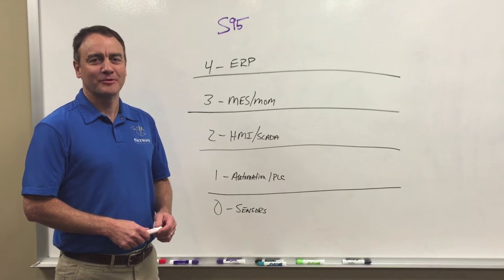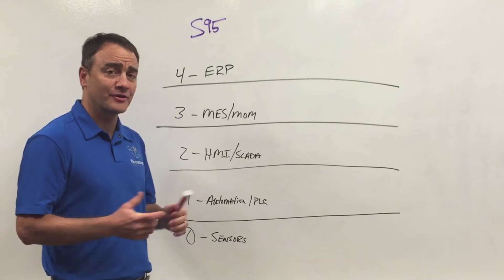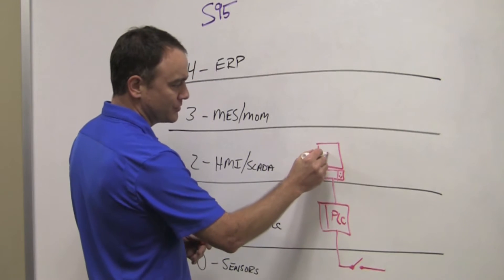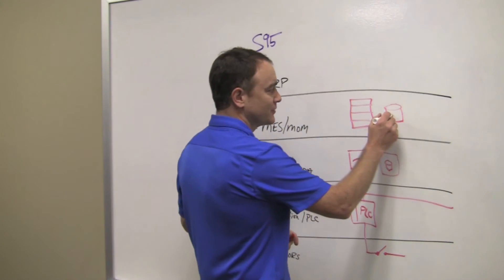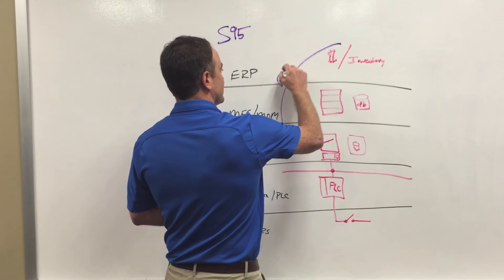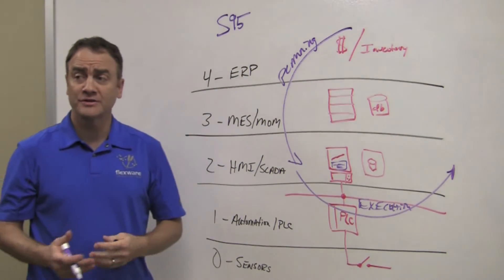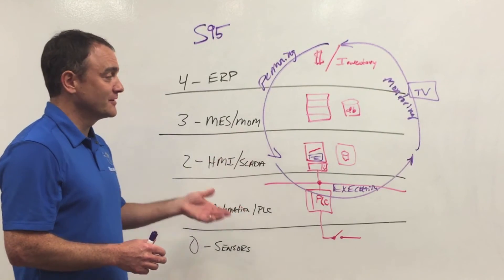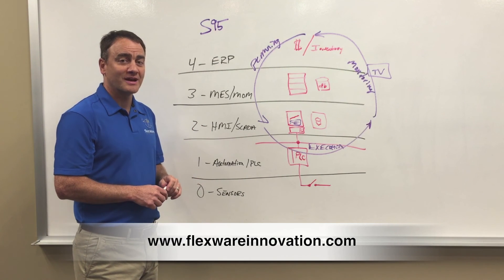What Does Flexware Innovation Do? - Flexware101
Flexware Innovation, a Midwest firm focused on manufacturing execution system (MES) integration for life science, food and beverage, industrial and discrete industries, assists manufacturers nationwide to operate more efficiently with the help of real-time business intelligence. With a team of highly-technical automation, controls and software engineers, Flexware works side by side with clients to solve the most complex IT and manufacturing engineering obstacles. Whether looking for a consultant, contract engineering talent or recruitment services, a FlexDog will never let you down.

Flexware has a history of success with helping clients in the Life Science, Food & Beverage, and Industrial & Discrete industries achieve the following results:
- increase productivity,
- minimize downtime,
- reduce costs,
- improve product and process quality,
- and accomplish business goals.